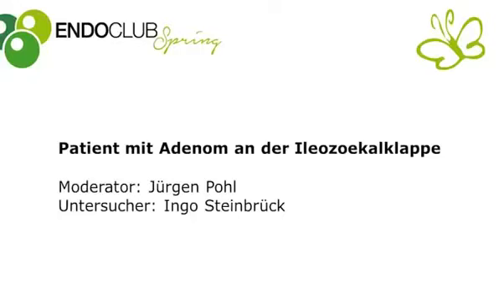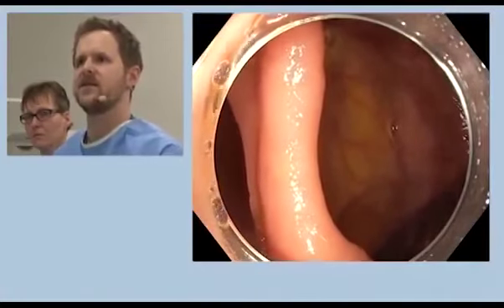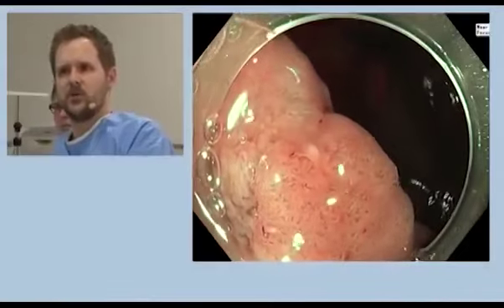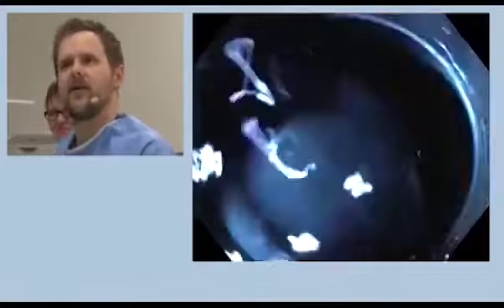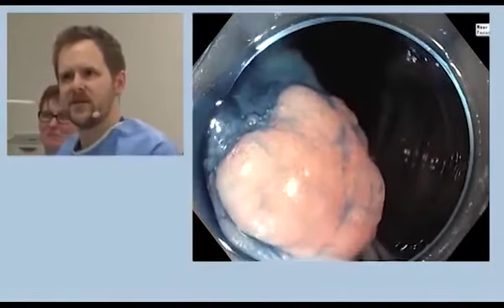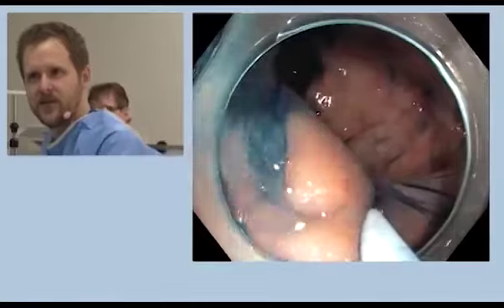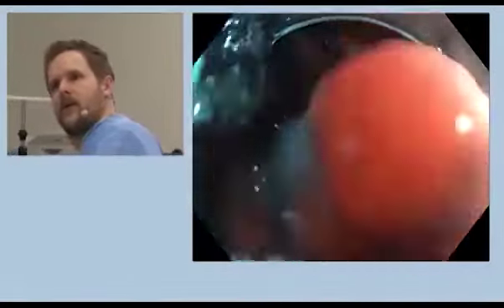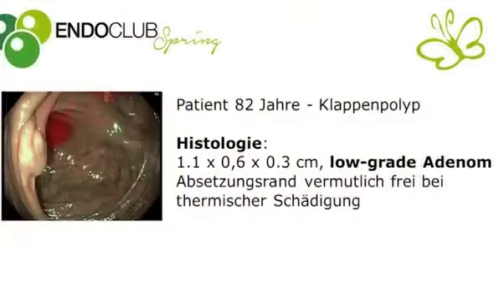Polypectomy of an ileocecal valve adenoma